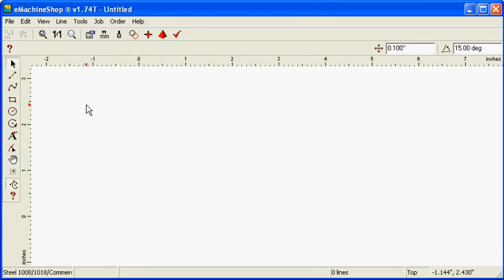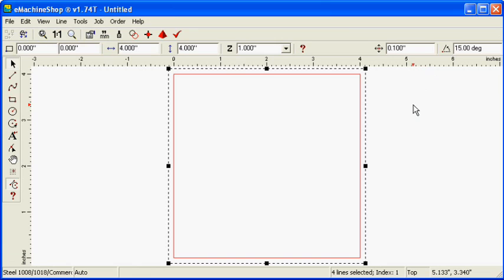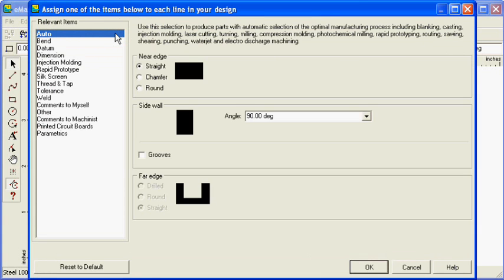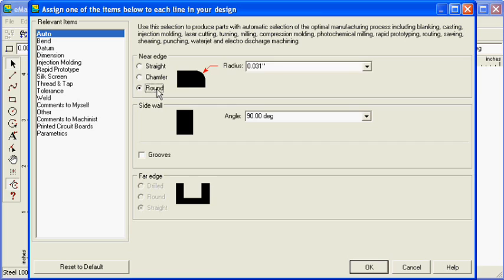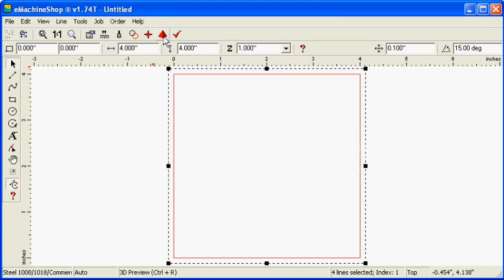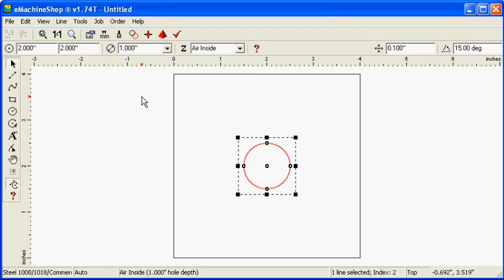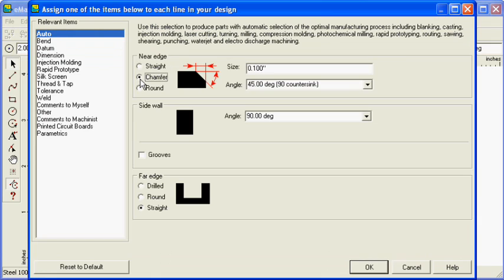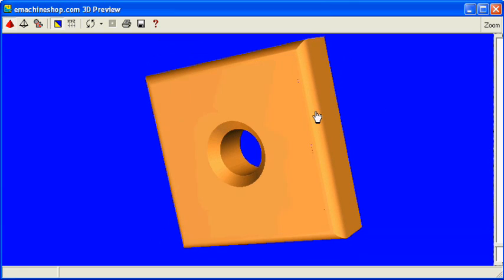eMachineShop 3D Edge Tutorial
Tutorial on using edge effect in the eMachineShop CAD software.